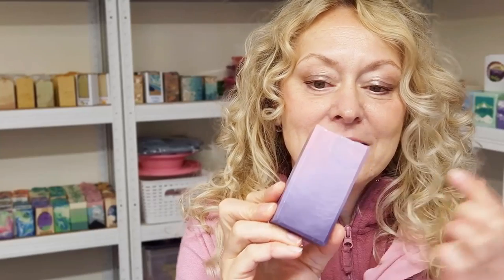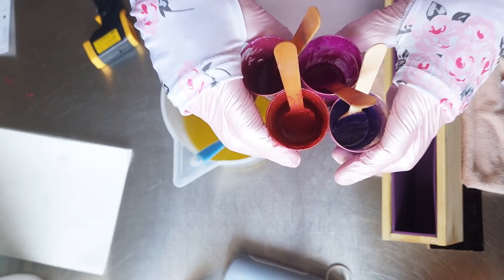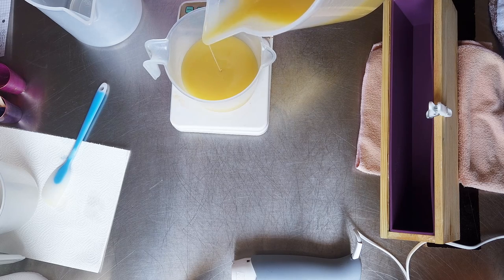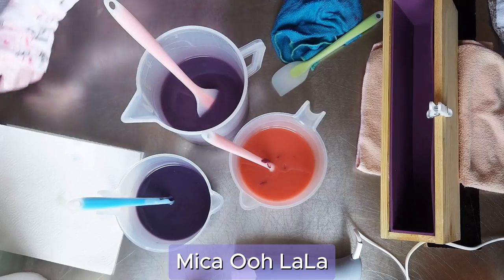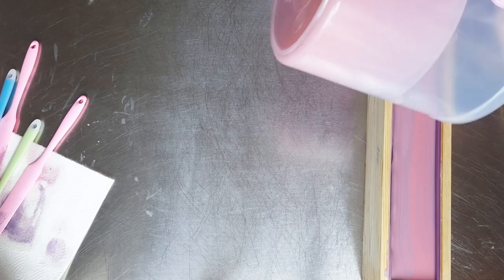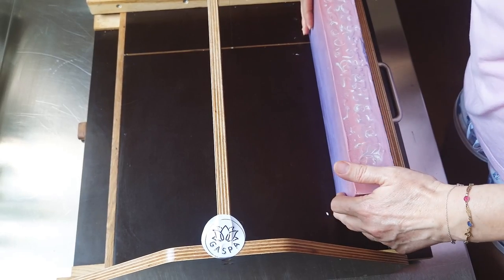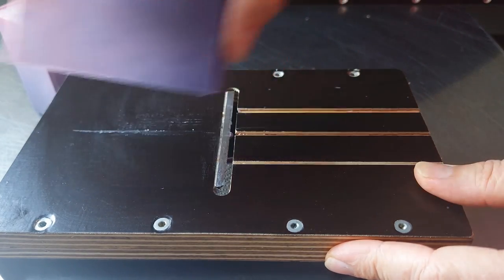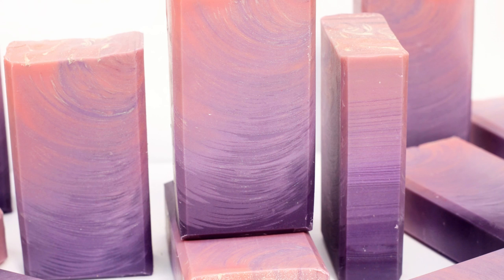Gradient Ombré Soap | One Pot Wonder Technique | Cold process soap making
Cold process soap in three colors gradient ombré soap using the One pot wonder technique For channel subscribers Diane.

This soap is made for the amazing Diane Hedricks. I think she has been with me since my beginnings and always leaves a warm and very kind comment. This is my thanks for everything she does for me. I appreciate it very much💞
She wanted purple colored soap with thin lines, stripes. Hopefully the soap will make Diane happy.

I used Black Raspberry & Vanilla Fragrance Oil from @Naturesgardencandles
Diane wanted to make a similar soap using the Wood Grain technique but in other colors like here:

However, I fell in love with the Gradient One pot Wonder technique, which I saw on the channel of the wonderful Jennifer "The Soap Artist" on her channel, where everything is beautifully explained

I hope you enjoy this technique and my video. Thank you ♥

Additional License Terms for the Use of Music by Sascha Ende from August 12, 2024
fragments-of-love-by-sascha-ende-from-filmmusic-io
glimmers-of-the-past-by-sascha-ende-from-filmmusic-io

The information provided in my videos is based on my own personal research and experience and is provided for informational and entertainment purposes only. Use the information in my videos at your own risk!!!